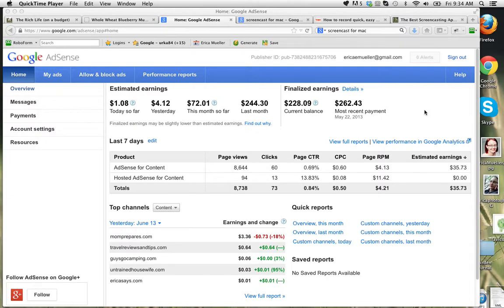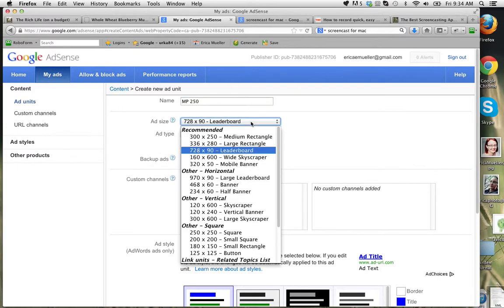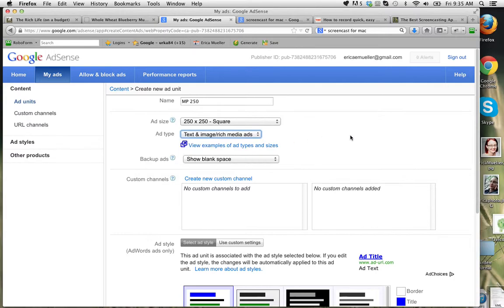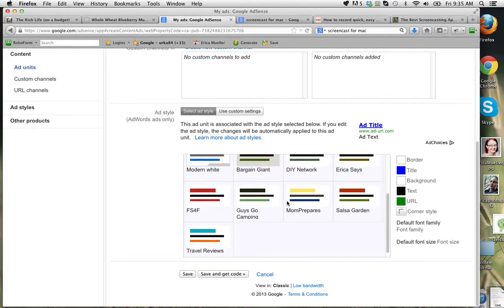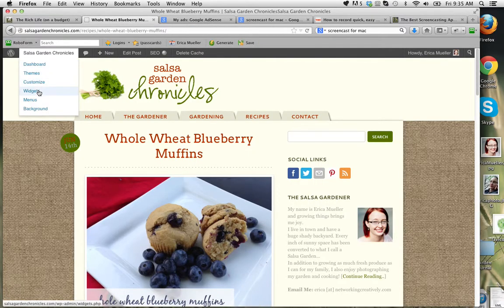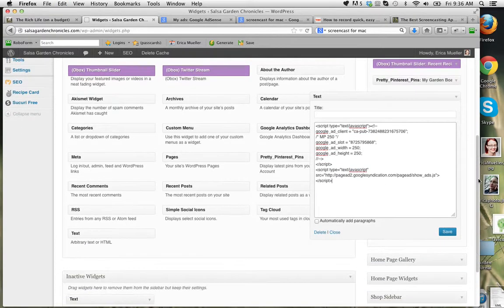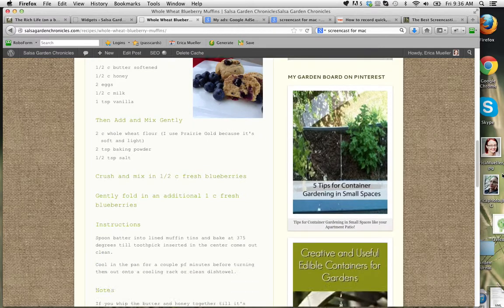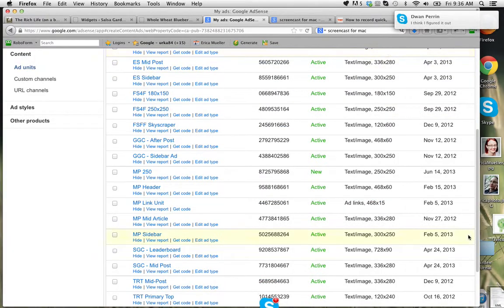How to Get Adsense Code for Your Blog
A quick tutorial on getting the adsense code for your blog.